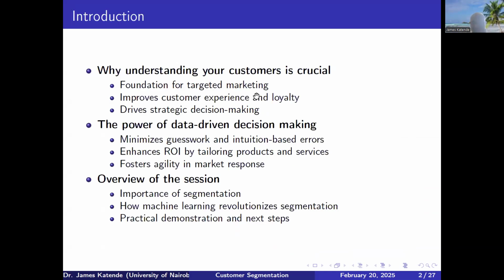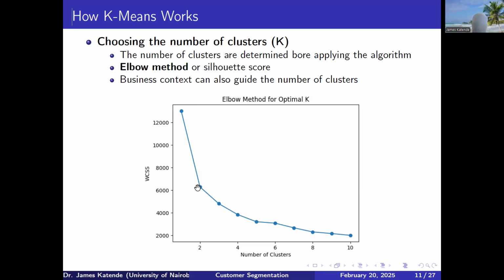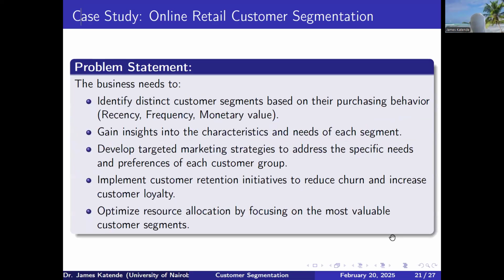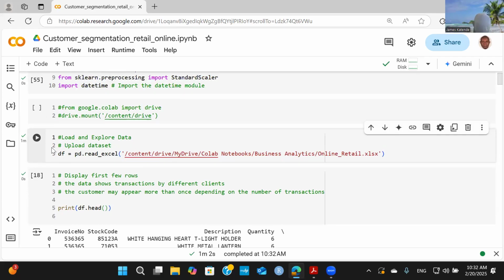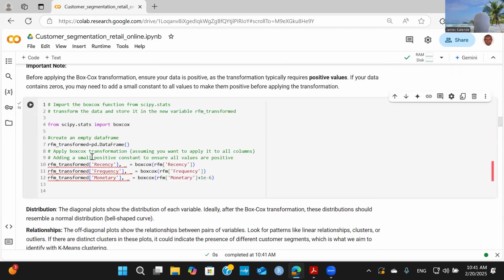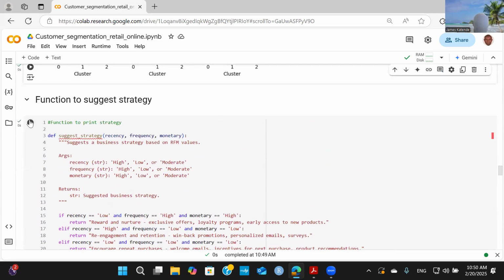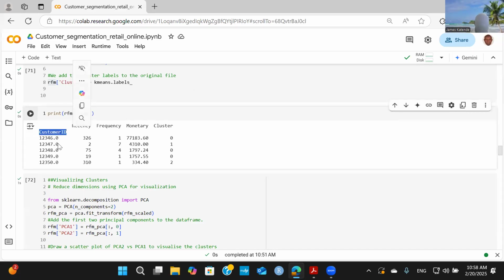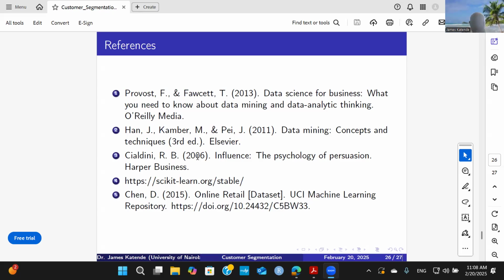Customer Segmentation With Machine Learning using RFM and K-Means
Title: Customer Segmentation with RFM and K-Means Clustering (Python)

Description:
Learn how to perform customer segmentation using RFM analysis and K-Means clustering in Python. In this video, we'll use a real-world dataset to identify distinct customer groups based on their Recency, Frequency, and Monetary values. We'll explore data preprocessing techniques, apply the Box-Cox transformation for skewness reduction, and leverage the elbow method to determine the optimal number of clusters. Finally, we'll visualize the customer segments using PCA and t-SNE and discuss actionable business insights derived from the analysis. By the end of this video, you'll have a solid understanding of how to segment customers effectively and develop targeted marketing strategies for increased profitability.